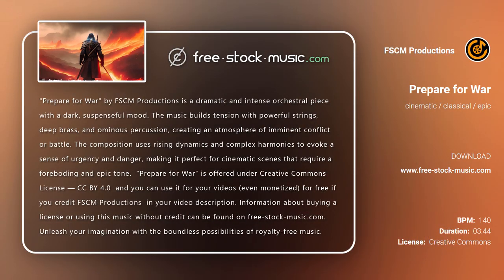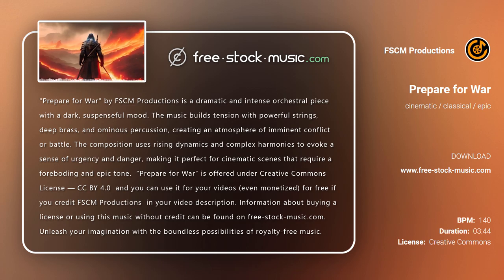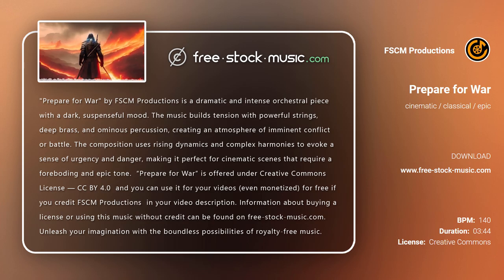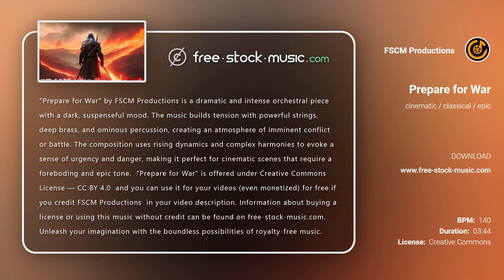Review | Prepare for War by FSCM Productions [ Cinematic / Classical / Epic ] | free-stock-music.com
You are free to use “Prepare for War” music track (even for commercial purposes), but you must include the following in your video description (copy & paste):